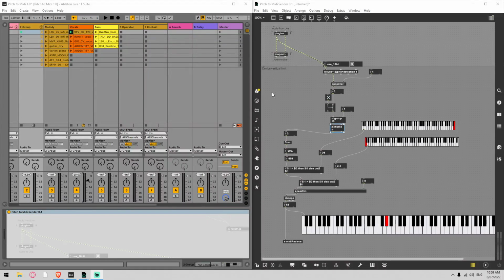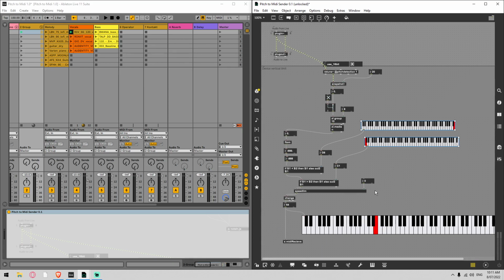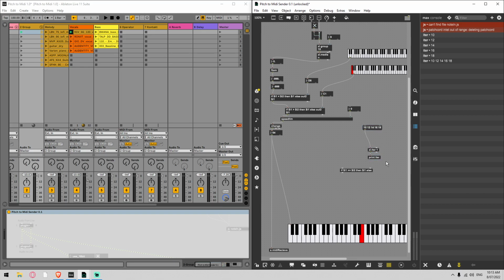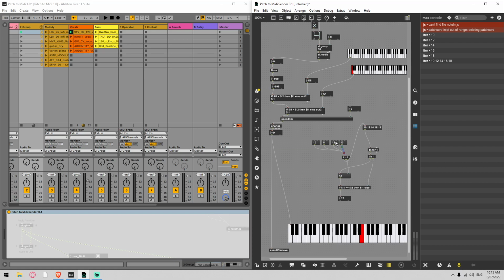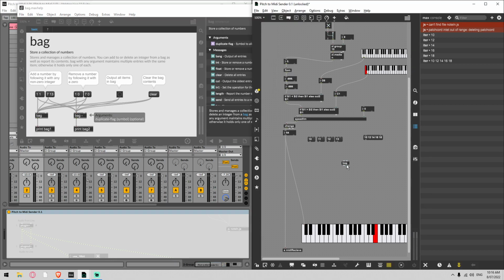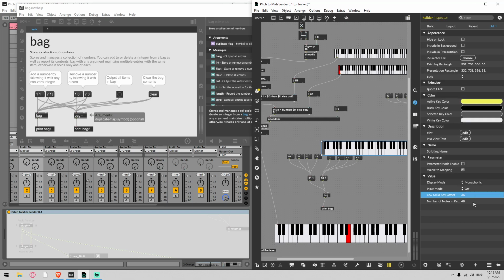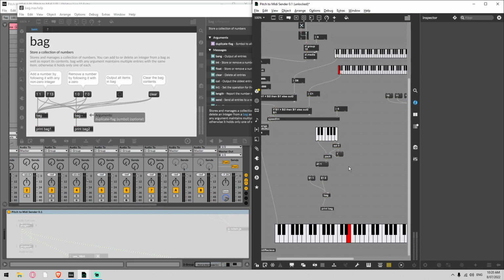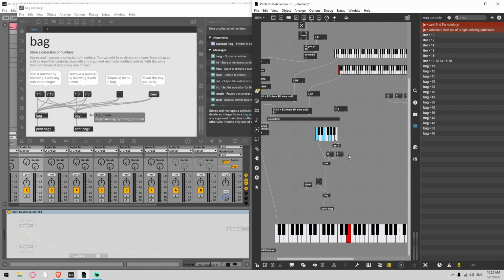Daily Decibel 209 - Real Time Audio to Midi Conversion - Part 3